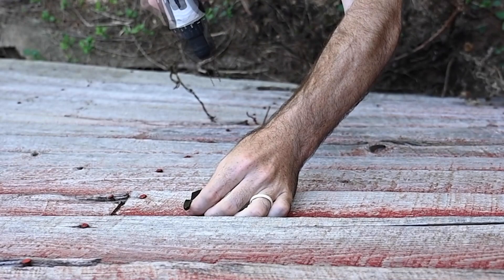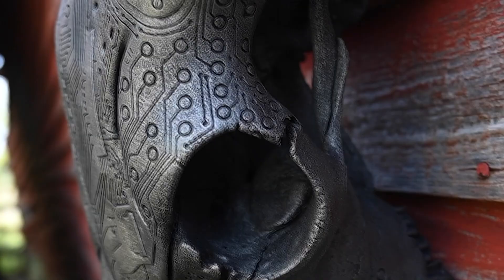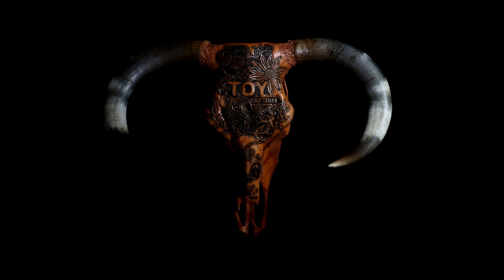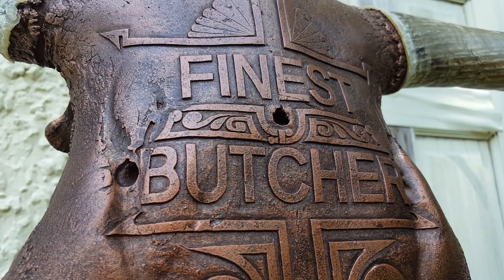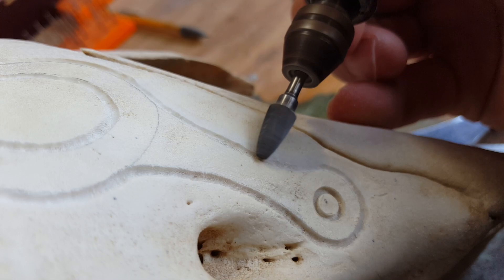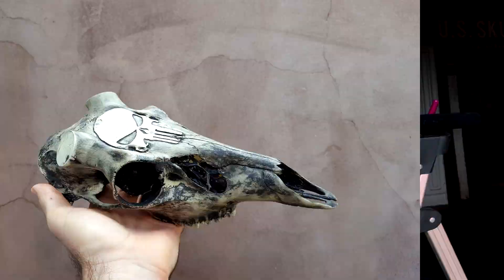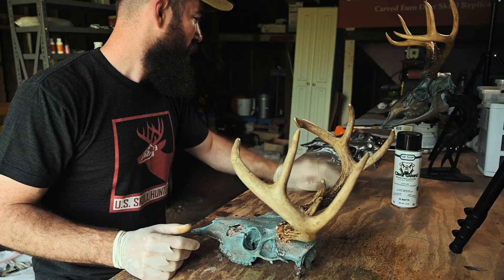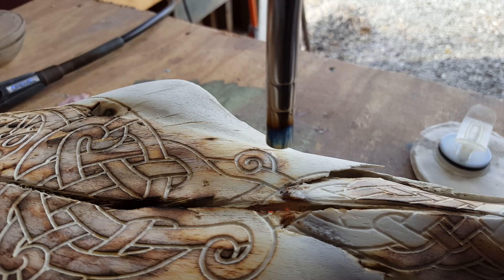U.S. Skull Hunter Skull Carving | Exclusive Interview with IOYK Magazine Brazil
This was an interview I did for IOYK magazine Brazil. I cover some of my backstory as well as where I get my inspiration for carving skulls from.

★ Mesh Bags